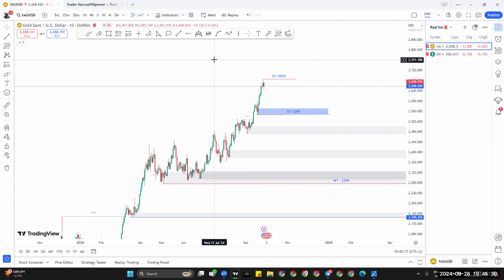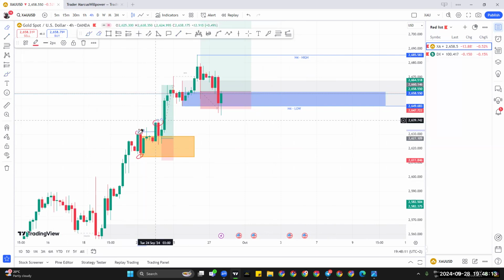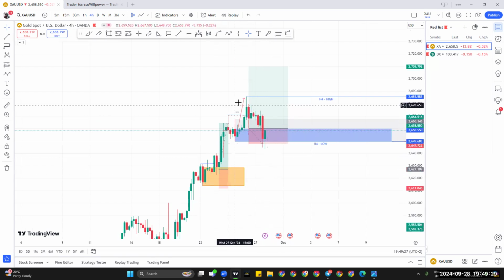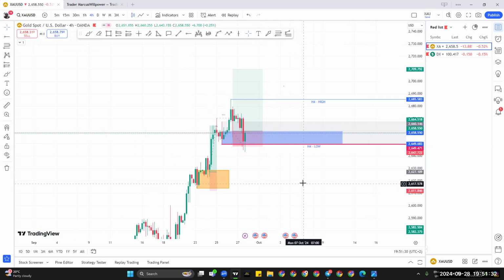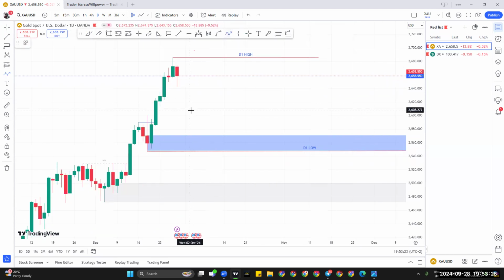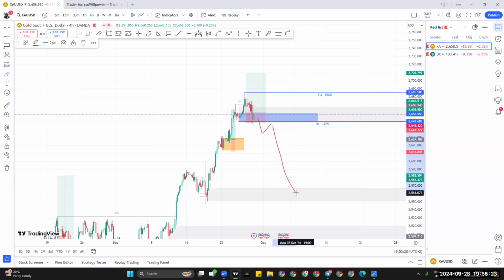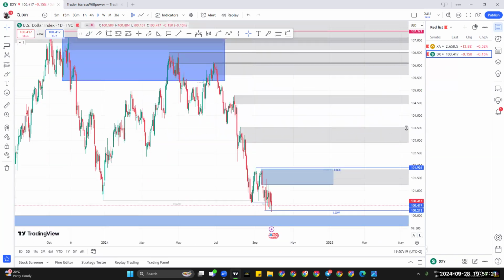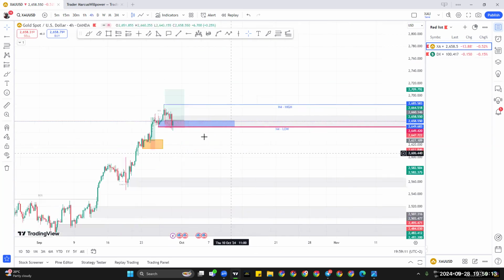XAUUSD/ GOLD MARKET FORECAST - 28 SEPTEMBER 2024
XAUUSD/GOLD AND DXY/ DOLLAR INDEX WEEKEND  MARKET ANALYSIS.